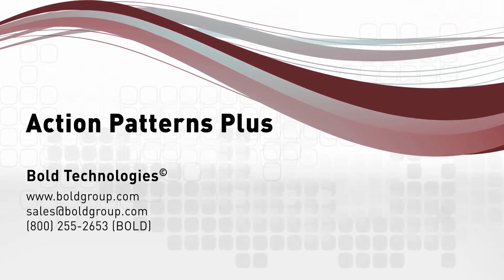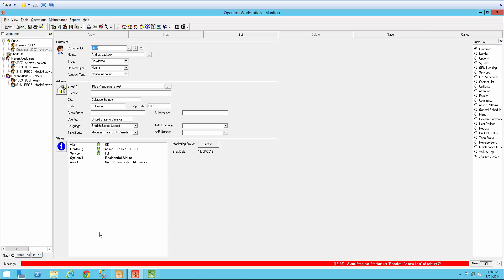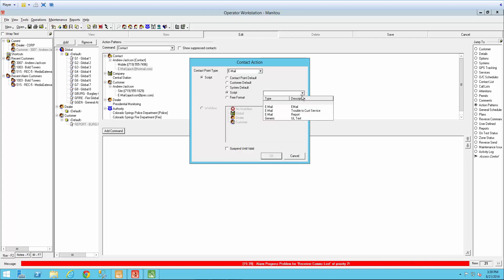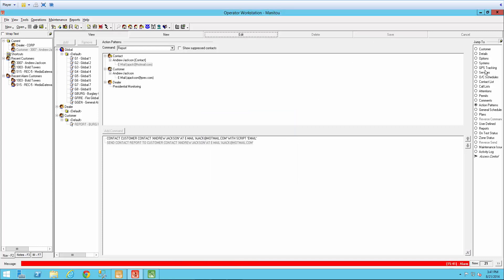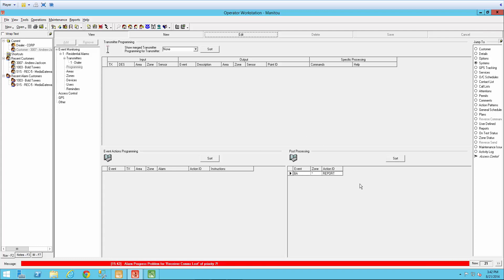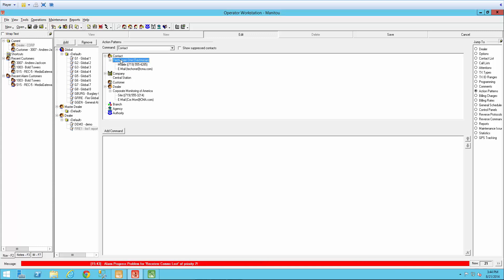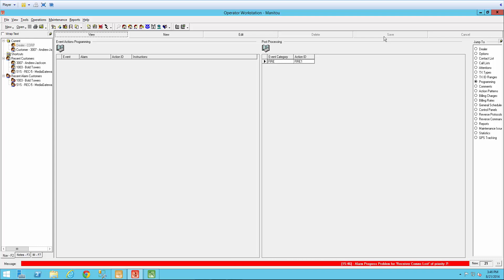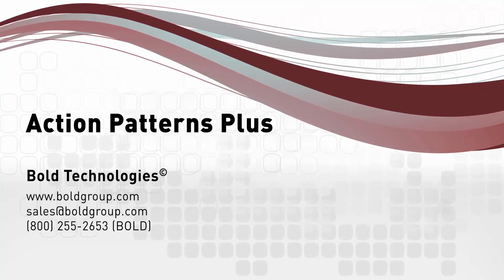Action Patterns Plus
Welcome to the Bold Technologies YouTube Channel!  We invite you to learn more about Action Patterns Plus.  Action Patterns Plus is a new feature that offers enhanced functionality to the Virtual Operator module.  Action Patterns Plus is now a standard feature of the Virtual Operator module (Manitou 1.6.1 required).  This video introduces the new Action Patterns Plus functionality and demonstrates the steps to configure Action Patterns Plus.